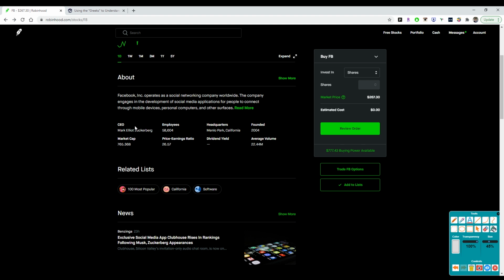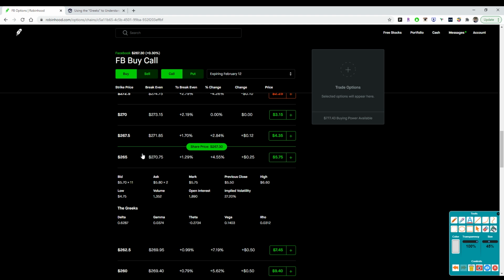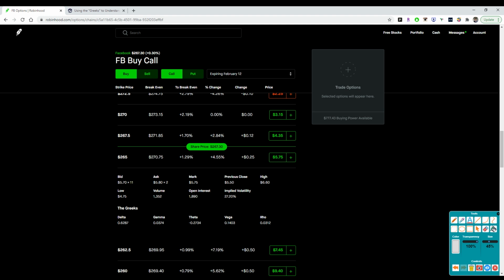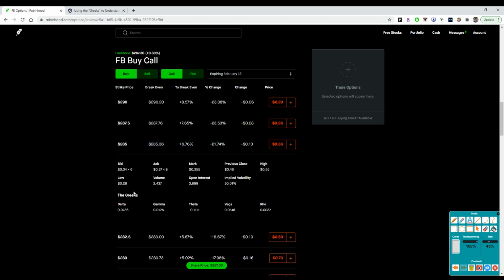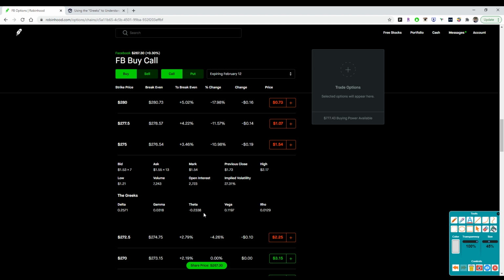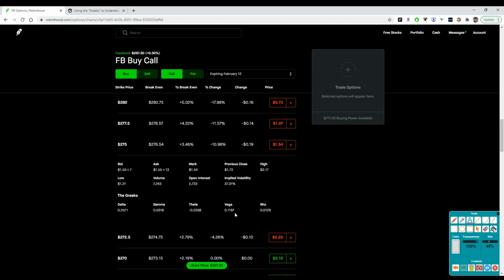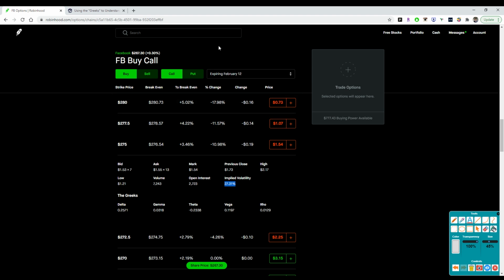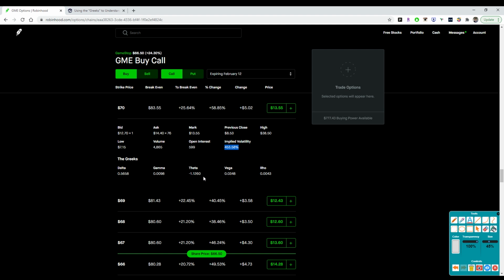Options 101: Getting to Know Delta, Theta, & Implied Volatility ⚙️⏳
Options trading can be daunting! There are a number of factors and variables to learn.  In this video, I cover the three most important variables of options that I use when trading.  Delta, Theta, and implied volatility all play a pivotal role when I am planning my week out.

If you would like to get started with investing, you can try out SoFI a completely free platform.  Using my link below, you can get $50 in free stock